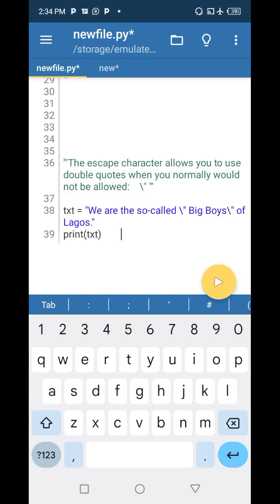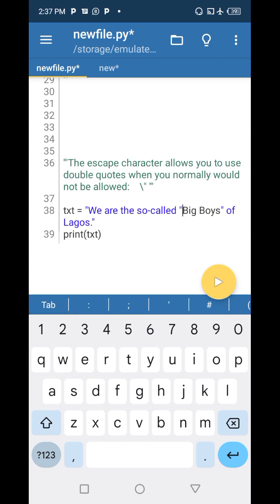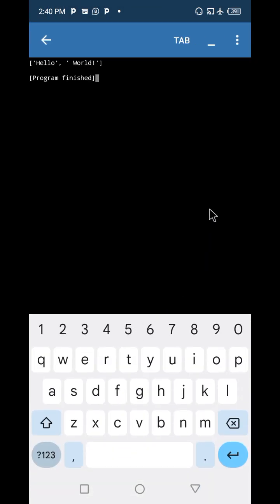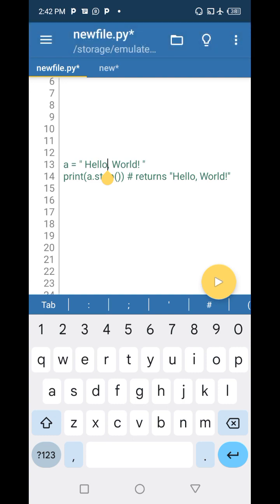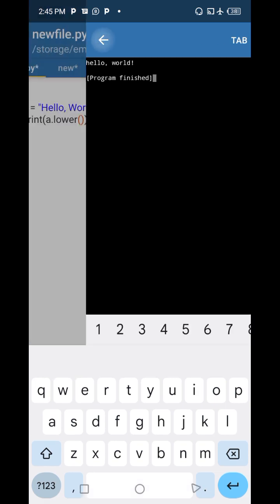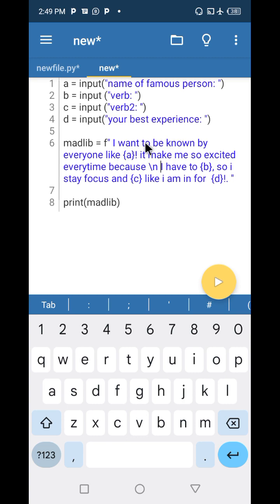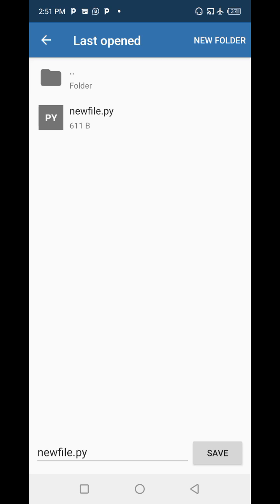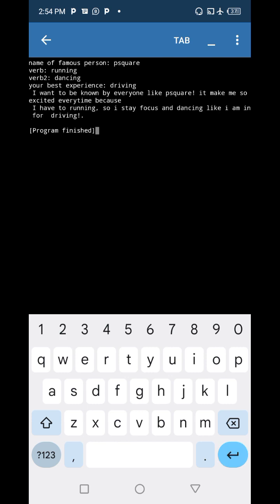creating a word game with python using strings manipulations (@TechWill.)